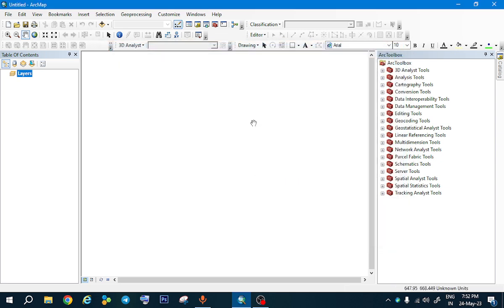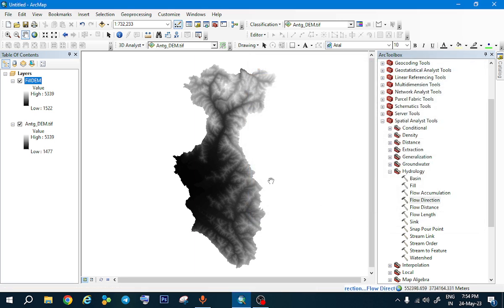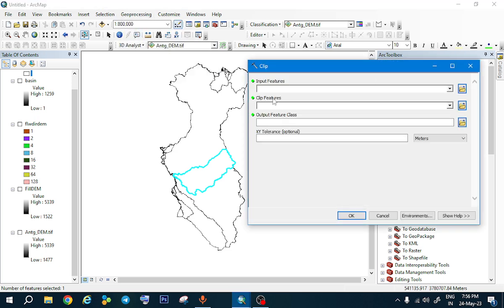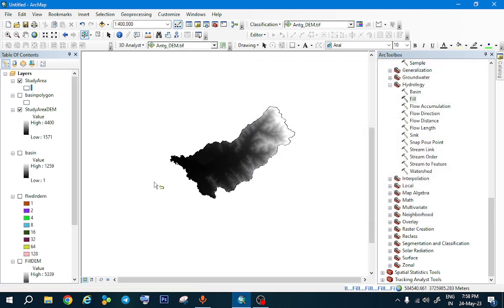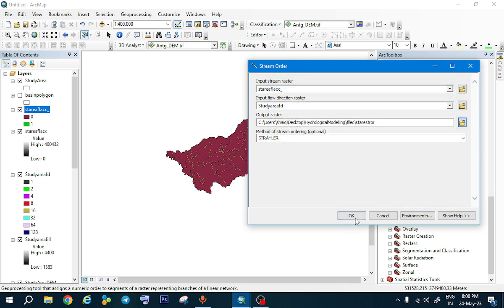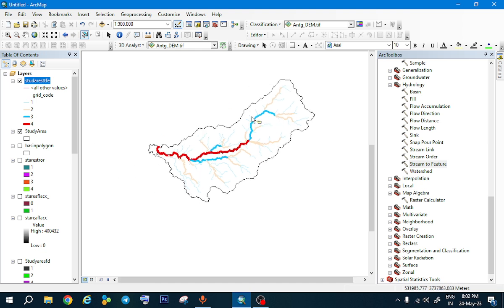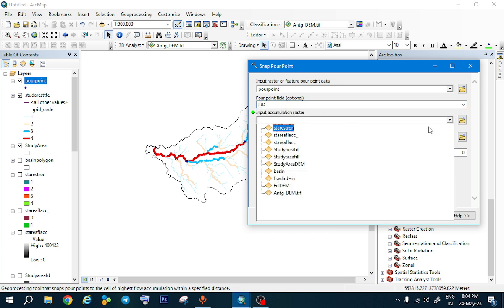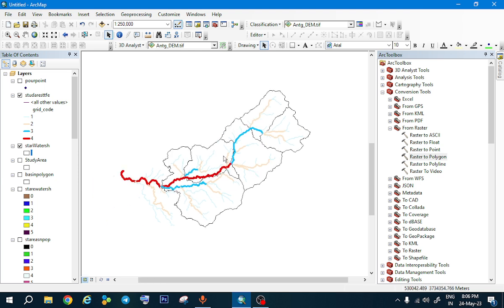Hydrological Modelling (part 1) : Delineating Basin, Snap Pour Point, Creating Wateshed.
Arc Map Hydrological Modelling easy, 2nd Sem Geography, University of Kashmir